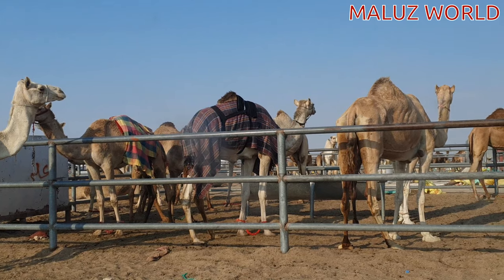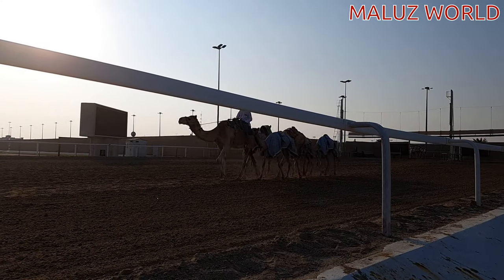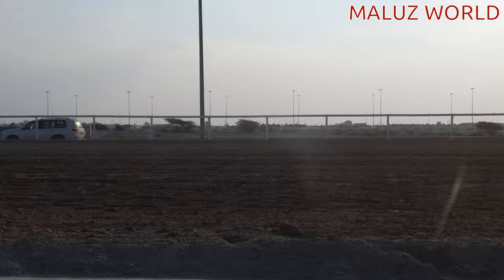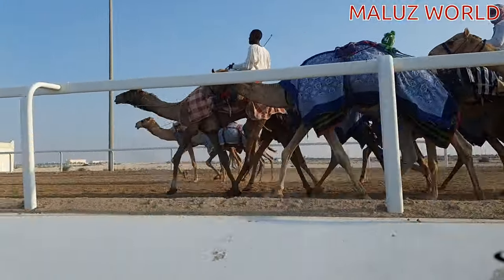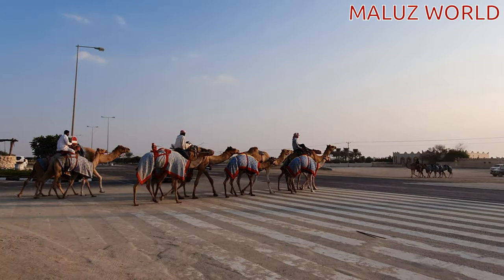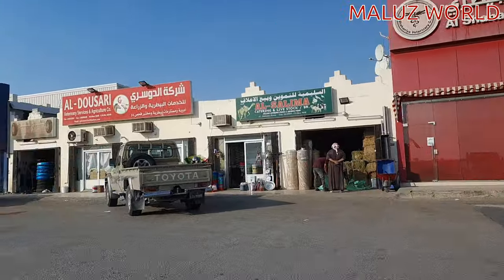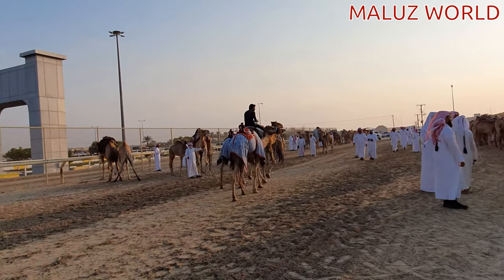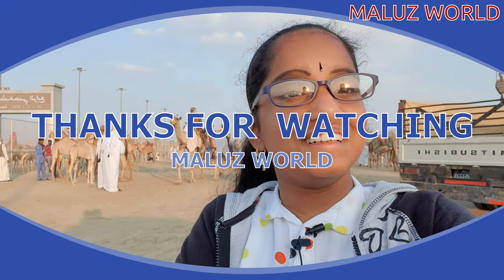Qatar Al shahaniya camel racing track | Qatar Malayalam Vlog | Maluz World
Qatar Al shahaniya camel racing track .
The Al Shahaniya Camel Racing Track is  on Doha – Dukhan highway and is about one hour travel  from  Doha.